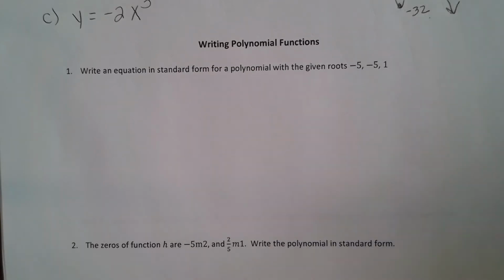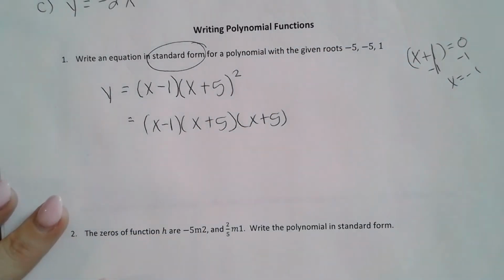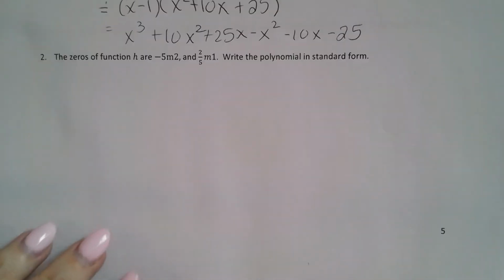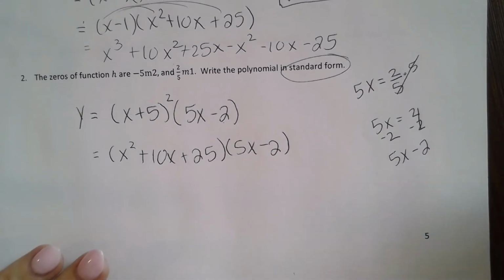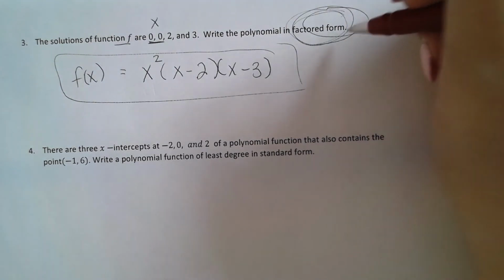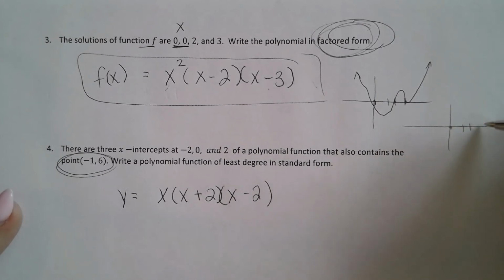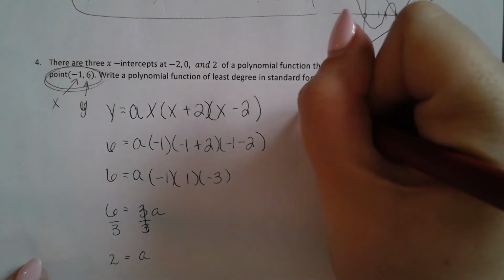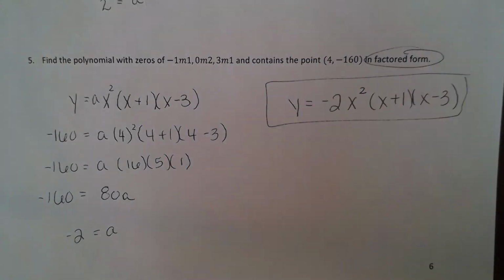4.1 Part 2